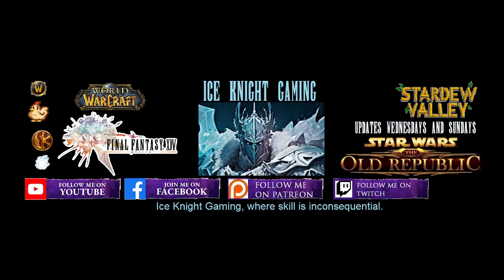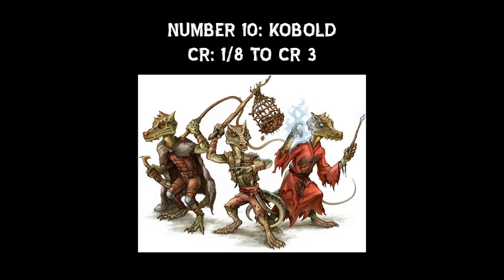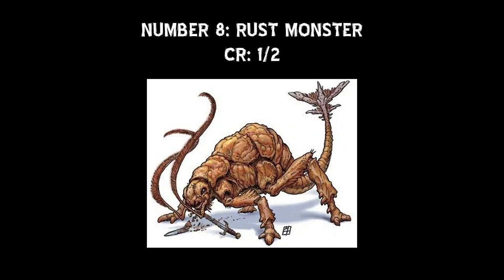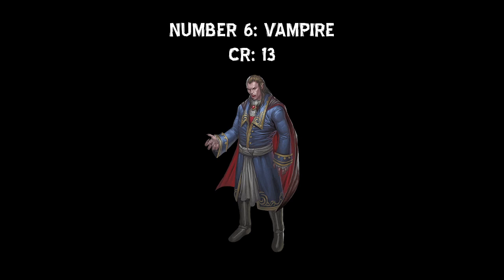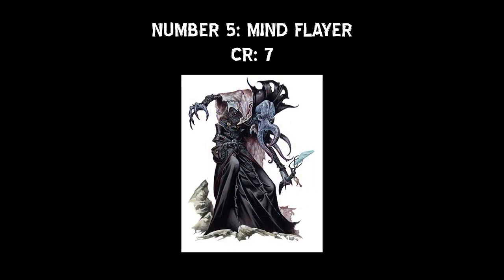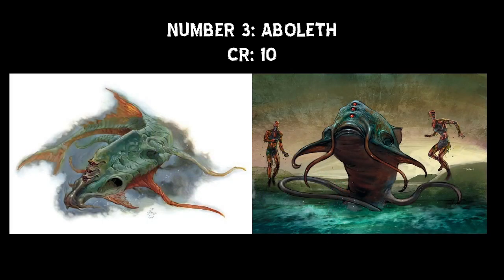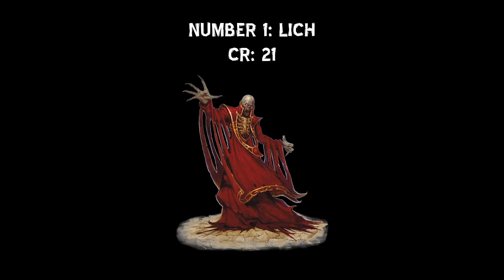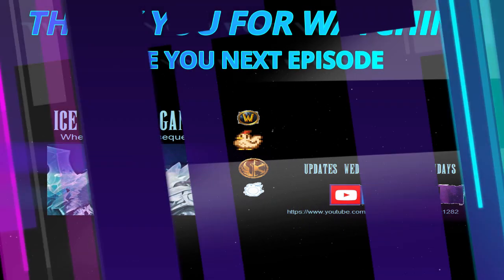Ice Knight Gaming Top 10 D&D Monsters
In Today's Episode, we take a look at my 10 favorite Monsters in Dungeons & Dragons.
Enjoy and let me know if I missed your favorite Monster in the comments below.

John Nelson Jr.
Damian Foxx
Jennifer Poette
Samantha Jones